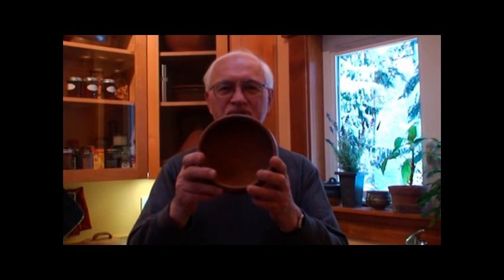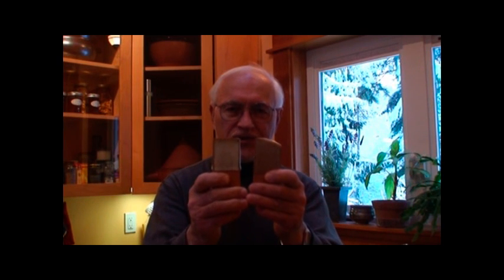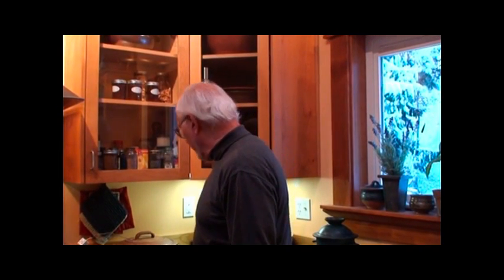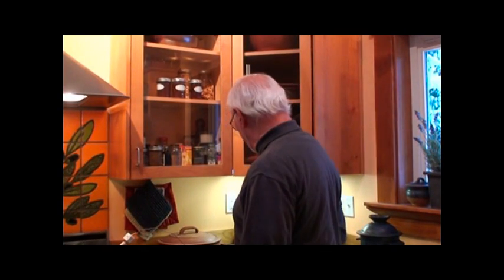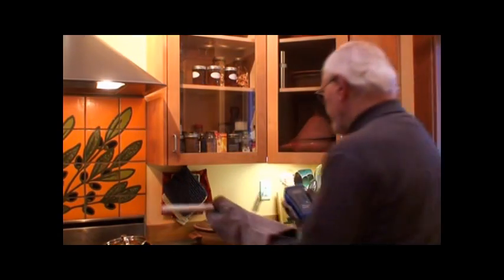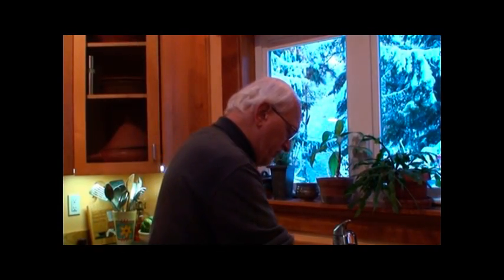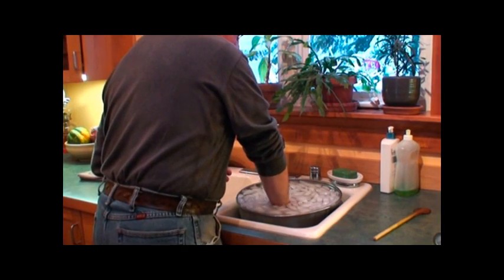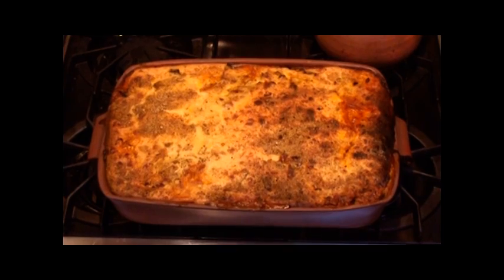21st Thermal Shock Testing of Clay Body 2F & Glazes 15 & 15C.mpg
Flameware Pottery, Stove Top Pottery or "Furnoware." Thermal Shock Testing of Clay Body 2F & Glazes 15 & 15C developed at Marrowstone Pottery, Nordland, WA;